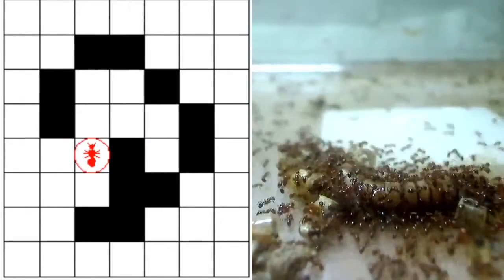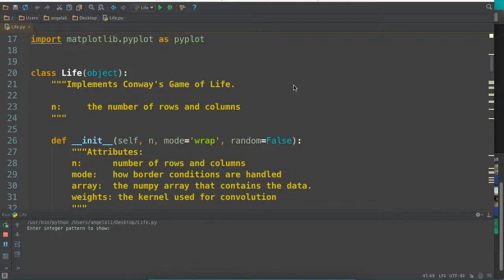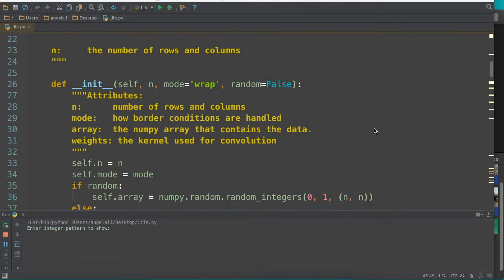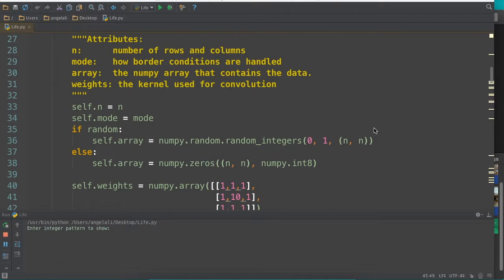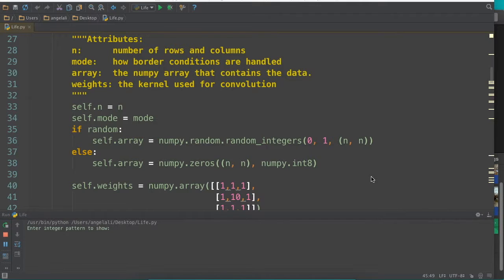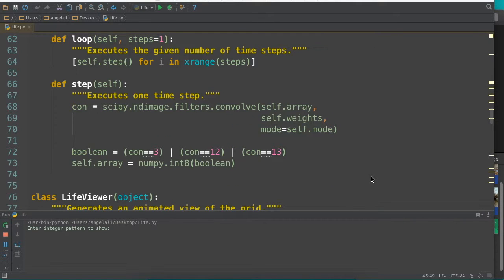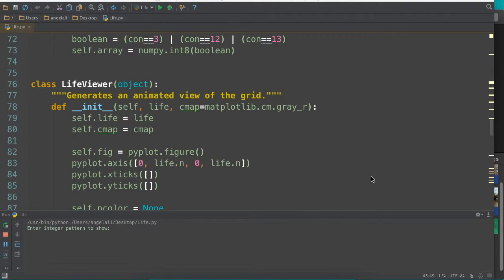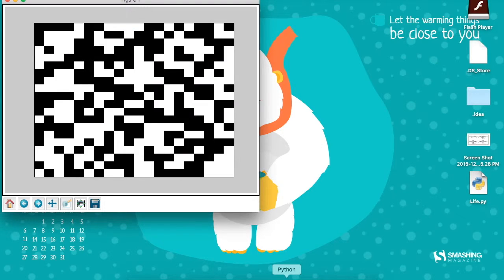Cellular Automata and Ant Colonies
This video is explores ant behavior and how it can be expressed computationally through cellular automata.

Resources:
• Turtles, Termites, and Traffic Jams by Mitchel Resnick